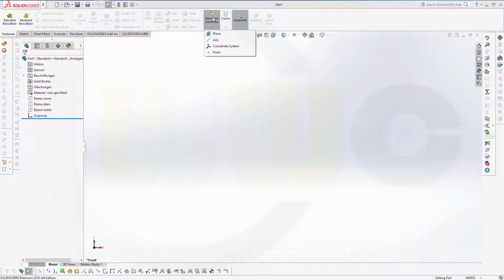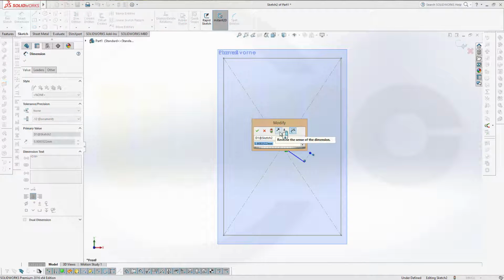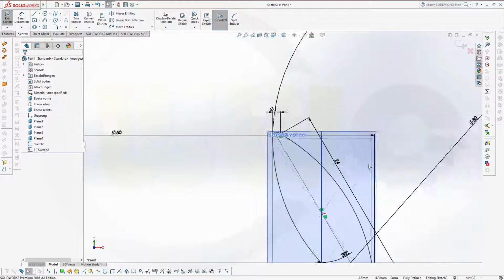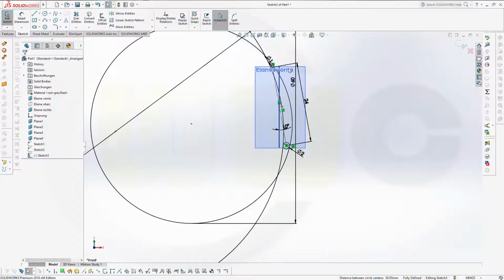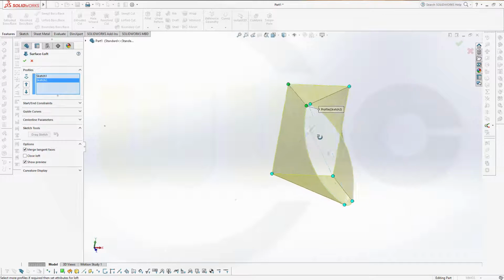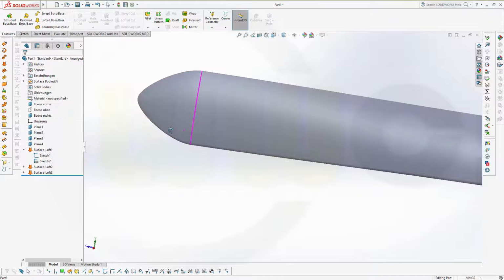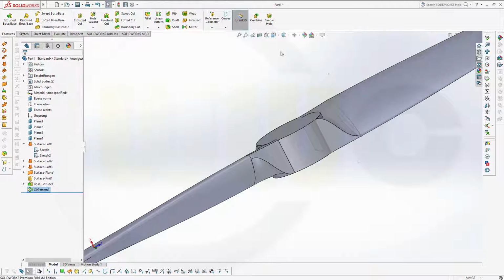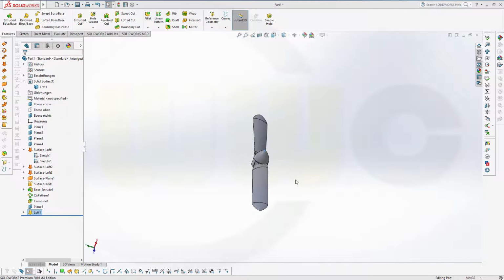Luftschraube - Airblades - SolidWorks 2016 Training Surfaces - Lofted Surface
Nice exercise for lofted surfaces. Enjoy!

Siemens NX
Surface Modelling / Flächenkonstruktion
SolidWorks
New and updated Part Design Training
Onshape
Drafting / Zeichnungen